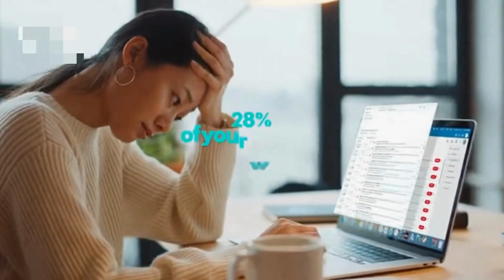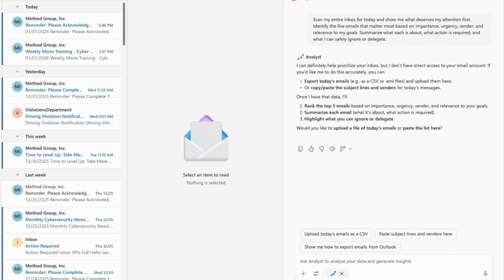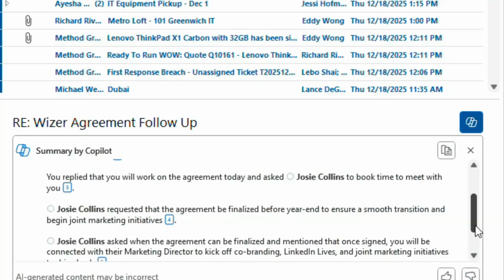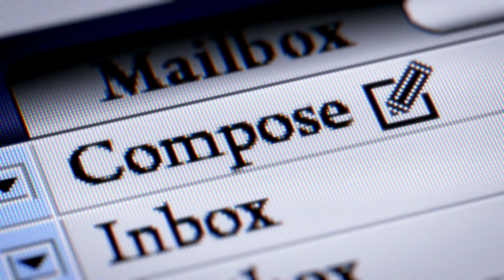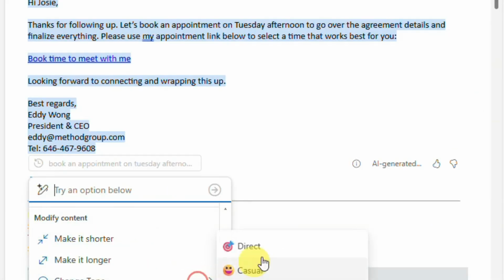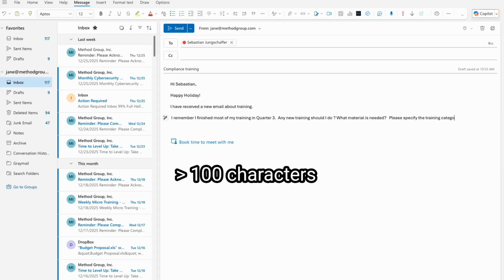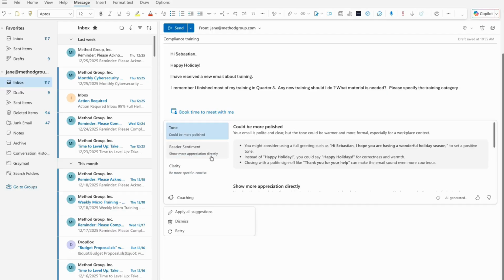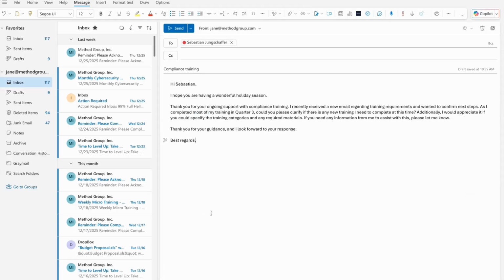Clear Your Outlook Inbox in 3 Minutes with Copilot (2026 Update)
Clear  Your Inbox in 3 Minutes with Copilot (Outlook Web & App) | 2026 Update

Are you spending too much time managing email in Outlook?
In this video, I’ll show you how to **clear your inbox in under 3 minutes using Microsoft 365 Copilot** — with real examples from **Outlook on the web and Outlook desktop**, updated for **2026**.

This is a **step-by-step Copilot tutorial** designed for professionals, business users, and anyone using Microsoft 365 at work.

* How to **summarize long Outlook email threads** with Copilot
* How **citations** work in Outlook (and when they appear)
* How to **draft emails instantly** using Copilot
* How to use **Coaching by Copilot** in **Outlook on the web**
* How Copilot improves **tone, clarity, and professionalism** before you send an email

If you use Outlook daily, this video can easily save you **hours every week**.

### 🧠 Covered features (real UI, no demos)

* Summary by Copilot (Outlook email threads)
* Draft with Copilot
* Adjust tone (professional, casual, etc.)
* Coaching by Copilot (Outlook Web)
* Practical rollout & license notes

### ⚠️ Important notes

* Some Copilot features (like **citations**) may only appear in **certain Outlook versions**, depending on license and tenant rollout.
* Coaching by Copilot requires an email draft (about **100+ characters**) to activate.

### ▶️ More Microsoft Copilot tutorials

Want to master **Microsoft 365 Copilot** across Outlook, Word, Excel, PowerPoint, and Teams?
Check out my **Copilot playlist** on this channel for hands-on, real-world tutorials.

💬 Comment if you want a deep dive into a specific Copilot feature

### 🔎 Keywords (for search & discovery)

Microsoft Copilot Outlook
Microsoft 365 Copilot tutorial
Outlook Copilot email summary
Coaching by Copilot Outlook
Outlook Web Copilot
AI email assistant Microsoft
How to use Copilot in Outlook
Outlook productivity tips
AI for email management
Inbox Zero with Copilot

## Why this version ranks better

* ✅ High-intent keywords in the **first 2 lines**
* ✅ Natural repetition of “Outlook Copilot” & “Microsoft 365 Copilot”
* ✅ Clear feature names users actually search for
* ✅ Strong keyword block without spam
* ✅ Optimized for **2026 / future searches**

If you want, I can also:

* Generate **SEO-optimized tags**
* Write a **pinned comment** to capture long-tail keywords
* Create a **Shorts description** version
* Optimize the **video title** for CTR

Just say the word 🚀